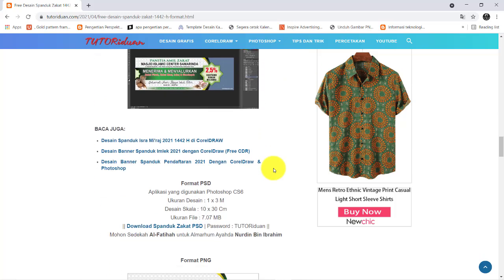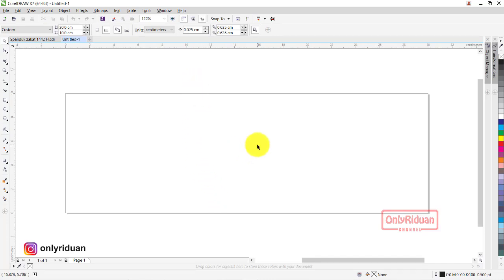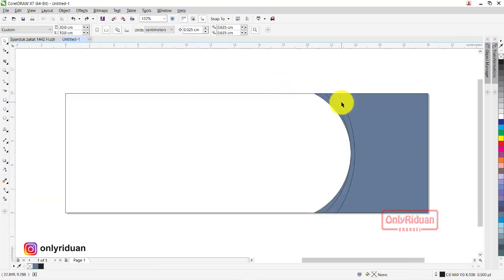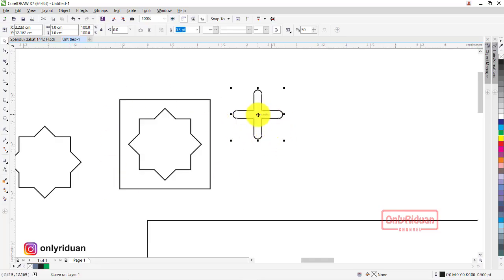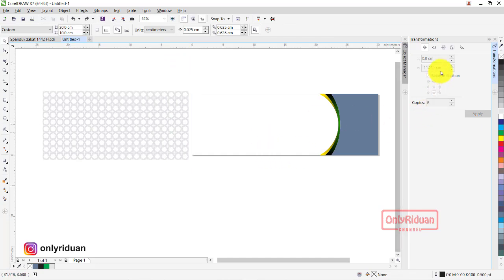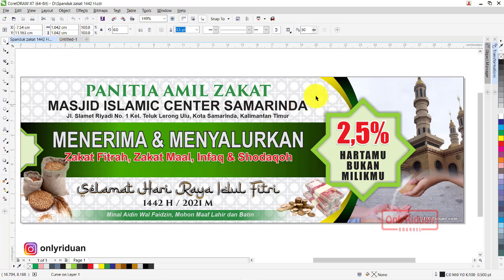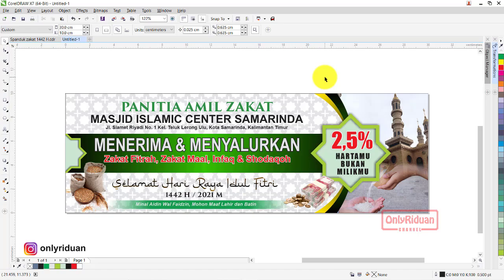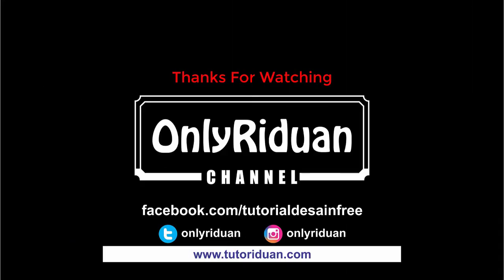Cara Membuat Spanduk Zakat 1442 2021 di CorelDraw dan Photoshop - Banner Design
Cara Mudah Membuat Banner Spanduk Panitia Zakat 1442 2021 di CorelDraw (Free CDR) dan Photoshop (Free PSD), Banner Design.

4:26 Cara Desain Spanduk Zakat dengan CorelDraw
11:21 Cara Membuat Background
29:28 Cara Simpan Siap Cetak
31:45 Cara Edit Ulang dengan Photoshop

Semoga Bermanfaat